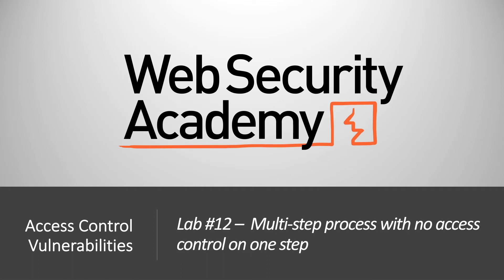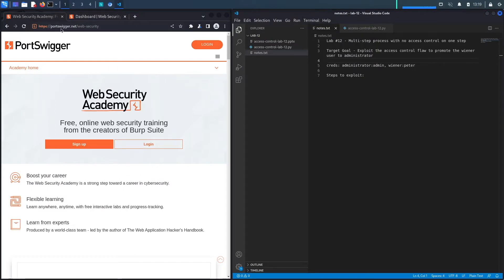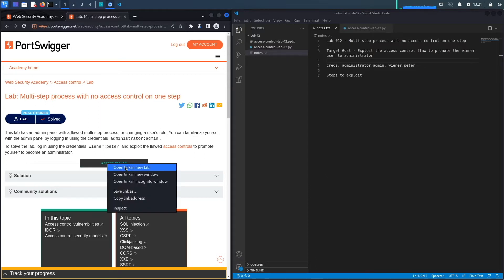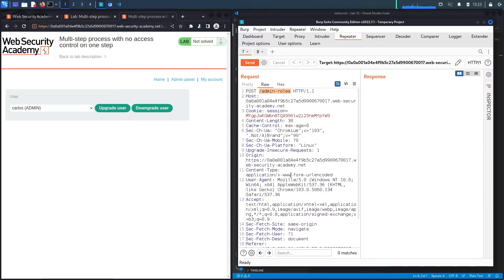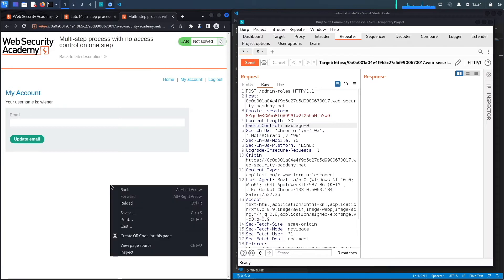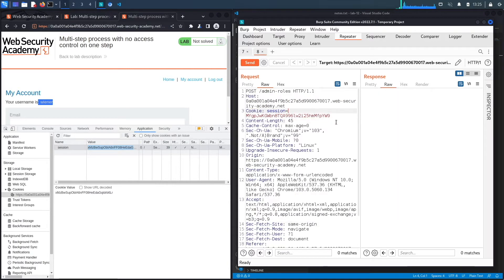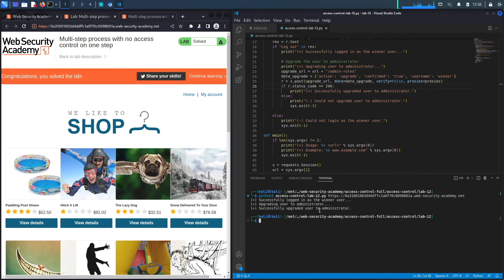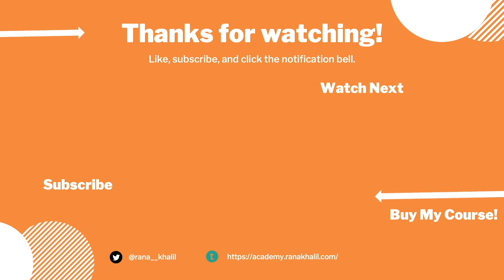Broken Access Control - Lab #12 Multi-step process with no access control on one step | Long Version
In this video, we cover Lab #12 in the Access Control Vulnerabilities module of the Web Security Academy. This lab has an admin panel with a flawed multi-step process for changing a user's role. You can familiarize yourself with the admin panel by logging in using the credentials administrator:admin. To solve the lab, we log in using the credentials wiener:peter and exploit the flawed access controls to promote ourselves to become an administrator.

00:00 - Introduction
00:14 - Web Security Academy Course
01:25 - Navigation to the exercise
01:58 - Understand the exercise and make notes about what is required to solve it
02:34 - Exploit the lab
17:21 - Summary
17:35 - Thank You!